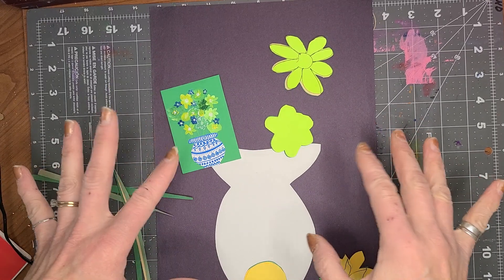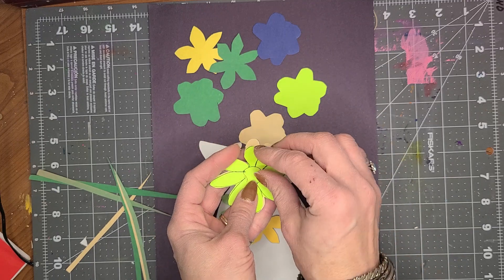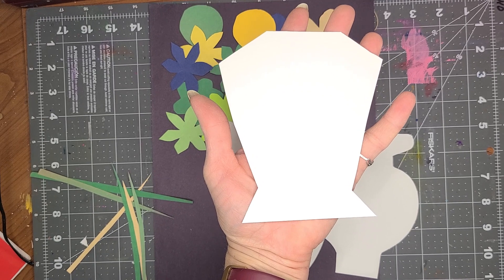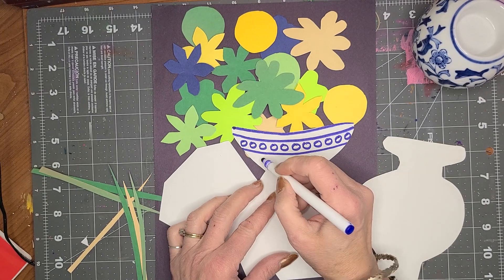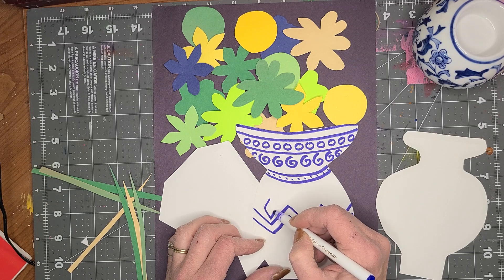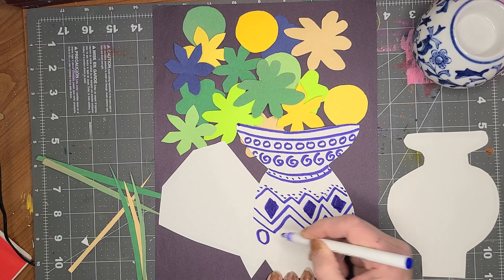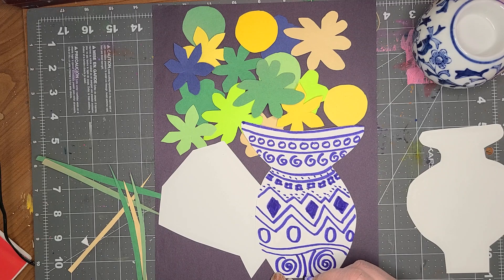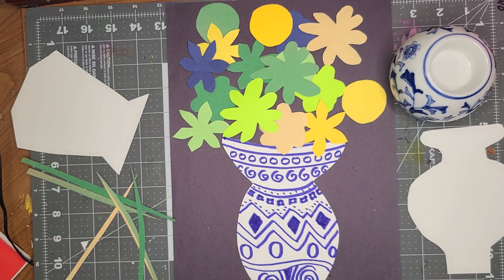Chinese Vase Craft full of flowers!